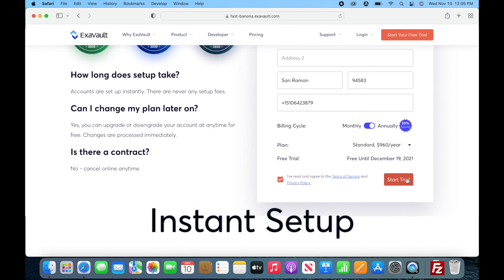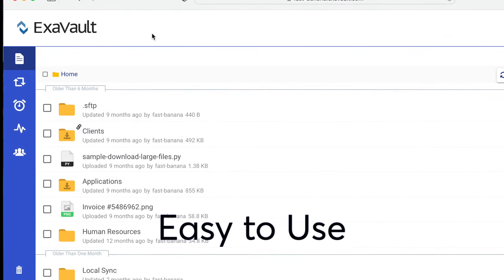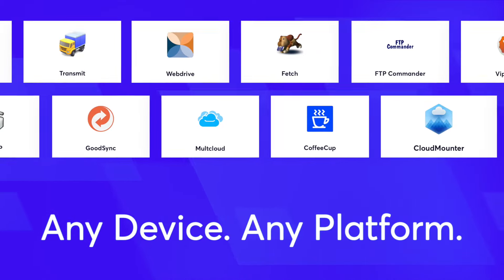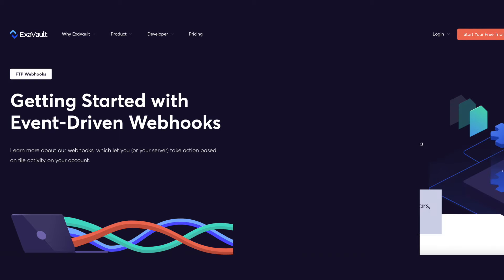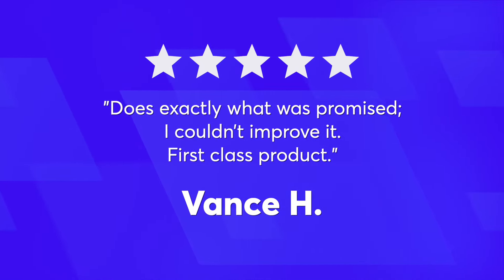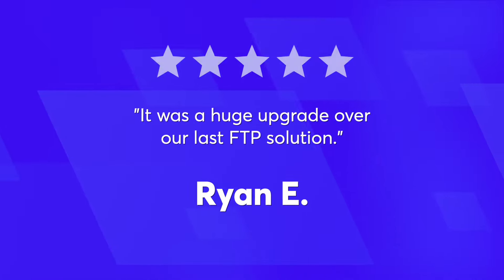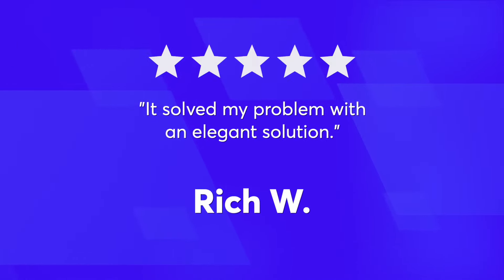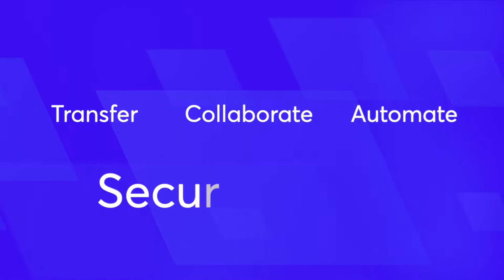ExaVault Cloud FTP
It shouldn't be complicated. Get the fast, secure, and reliable file transfer solution with support for modern and traditional protocols with ExaVault Cloud FTP.

Don't have an ExaVault account yet?

More about ExaVault Cloud FTP:
Empower your business operations with the instant-setup Cloud FTP platform that helps over 5000 companies in 101 countries perform manual and automated file transfers. We're evolving FTP -- supporting open standards, but adding easy web management running on enterprise-grade infrastructure.

Remove barriers and software complications -- connect anything, anywhere. We've tested compatibility with thousands of third-party software products, from desktop applications like FileZilla to integration platform software like Boomi and Mulesoft.

- Our platform provides tons of capabilities, all included:
- Full FTP, FTPS and SFTP support, with SSH key support for passwordless logins.
- Detailed logs for audit and compliance.
- Enterprise-grade security with annual compliance audits.
- Granular user permissions so you control who has access to specific files and folders.
- Robust developer API.
- Real-time webhooks and event driven notifications.

Straightforward pricing with no per-user cost allows you the flexibility you need to accelerate your business without changing your budget.

If you need client facing file transfer, branding and website integration capabilities let you build our product right into your site -- using your logo, not ours.

Top rated, secure and reliable hosted FTP backed by enterprise grade security, managed by dedicated engineering and support -- real people answering your questions. All for one fixed cost. Let us know how we can help.